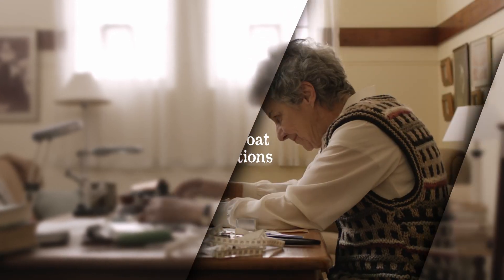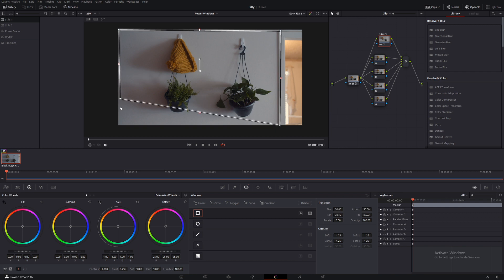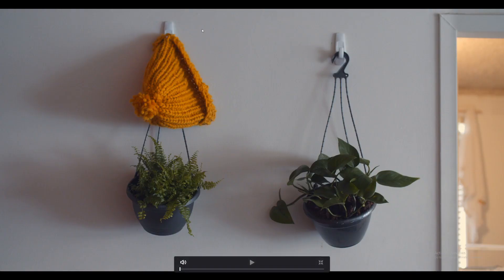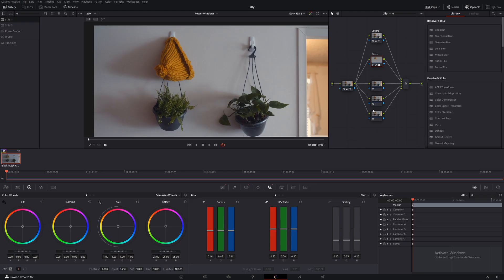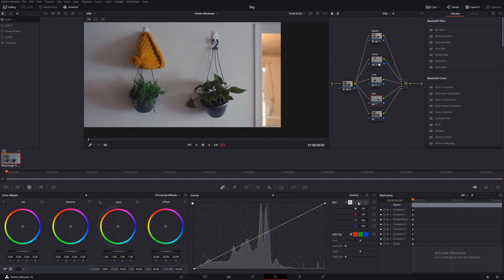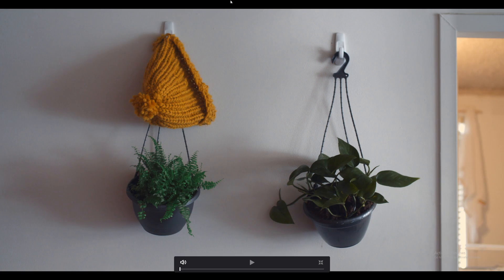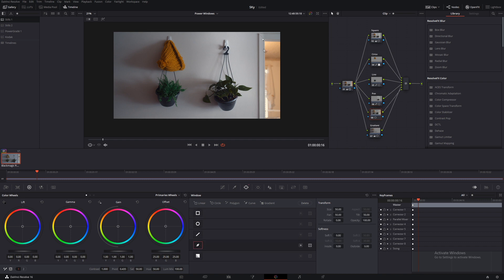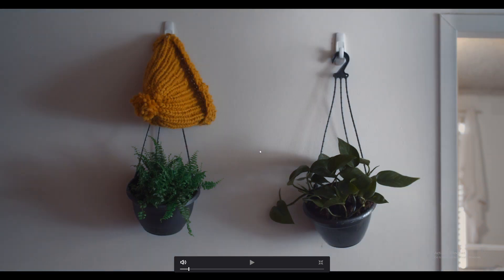How to use Power windows in Davinci Resolve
Davinci Resolve has some amazing tools, power windows is just one of many great things the program has to offer.

In this video, we'll go through how to use each one and which one is the best one to use.